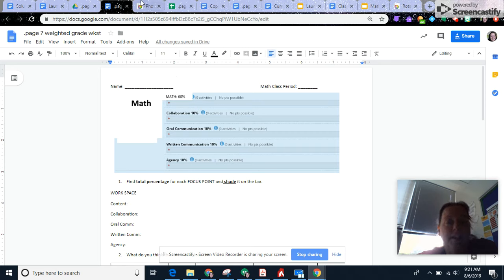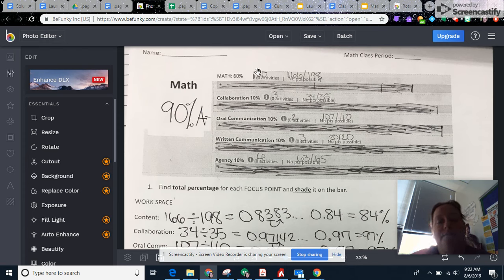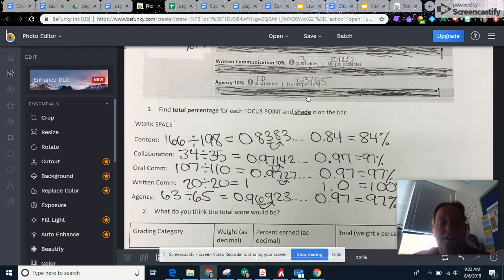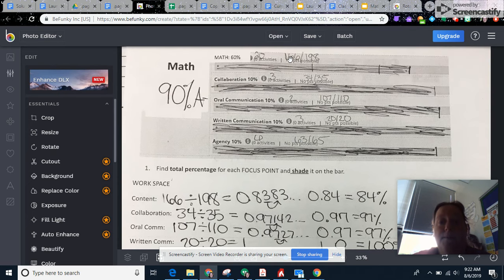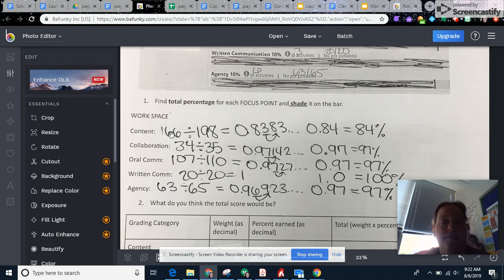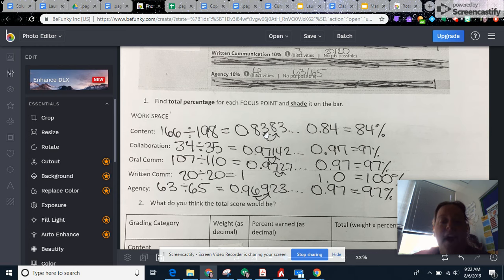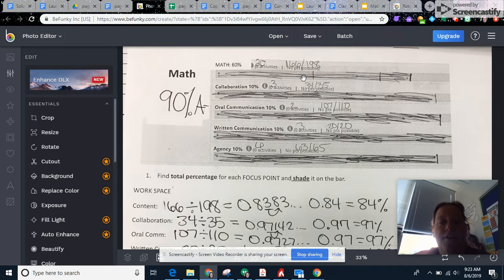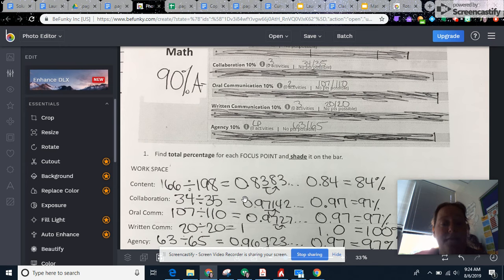Notebook Page 7 Weighted Grade Part 1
Learn how to complete the top of page 7 (Weighted Grade) in your notebook